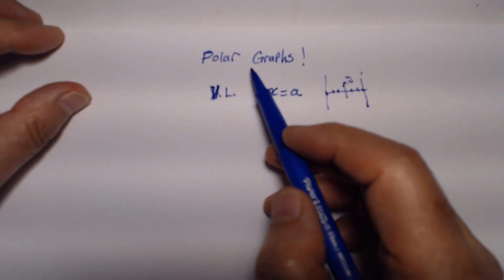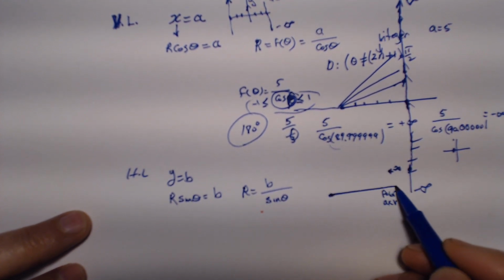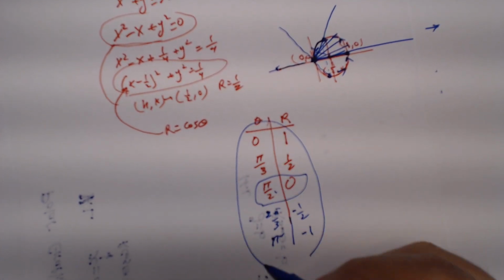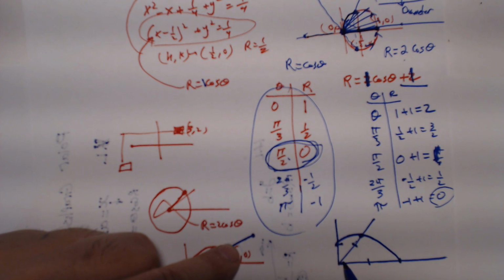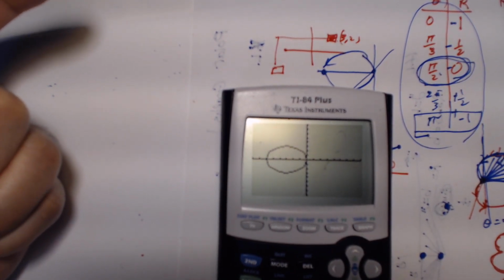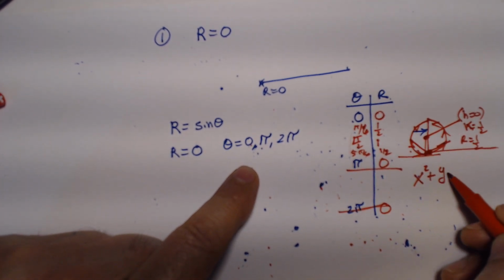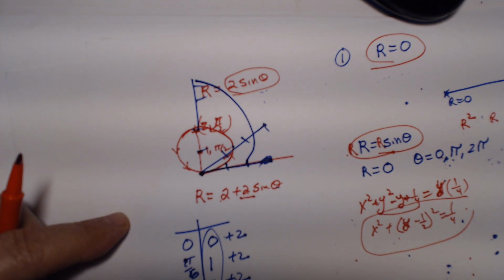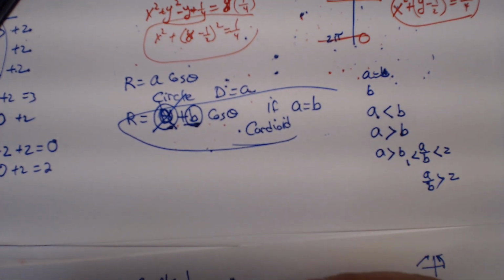Graph of Lines, Circles, and Cardioids using Polar Functions- Professor Mohammad Ganjizadeh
Graphs of Lines, Circles, and Cardioid by Polar Functions